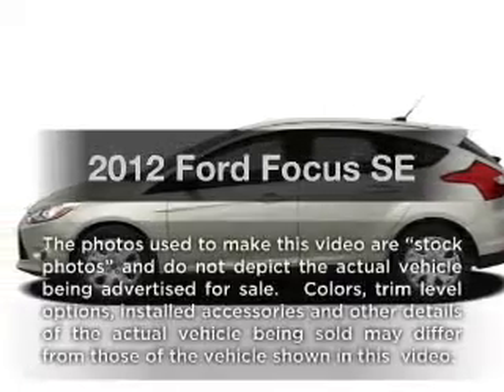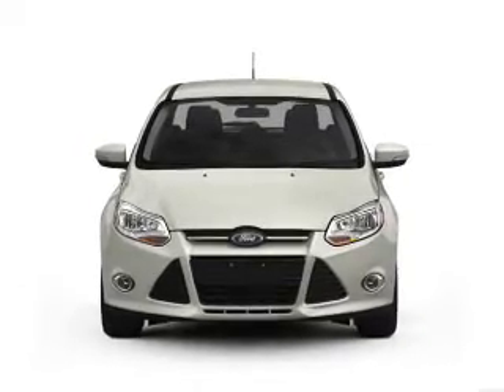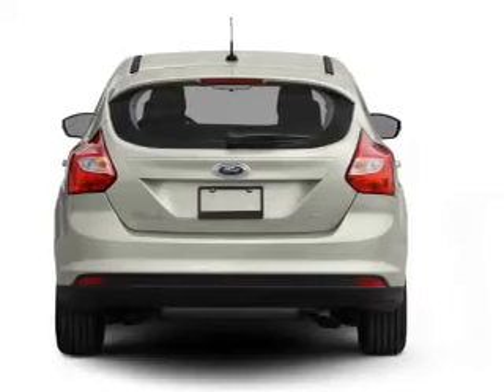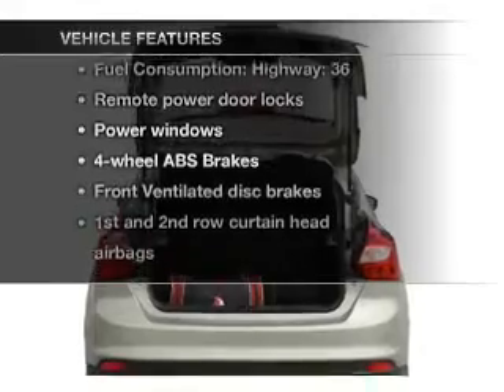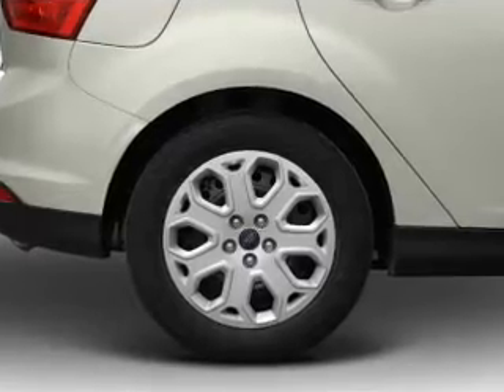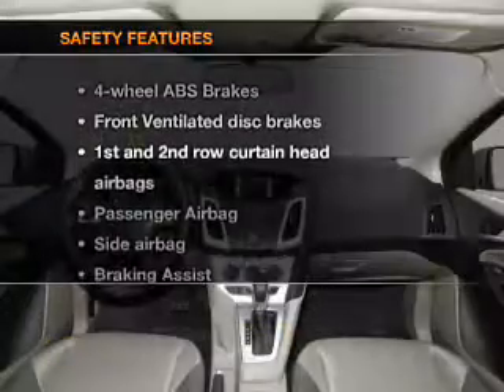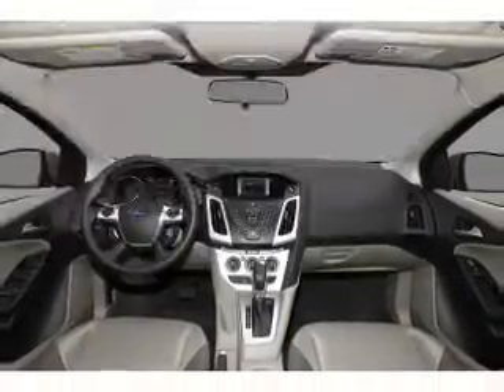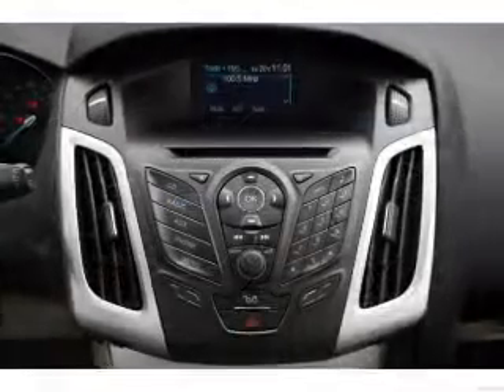2012 Ford Focus - ASHLAND VA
Year: 2012
Make: Ford
Model: Focus
Trim: SE
Engine: 2.0 liter inline 4 cylinder 16 valve
Transmission:
Color: Gray
Mileage: 0
Address:
418 S WASHINGTON HWY